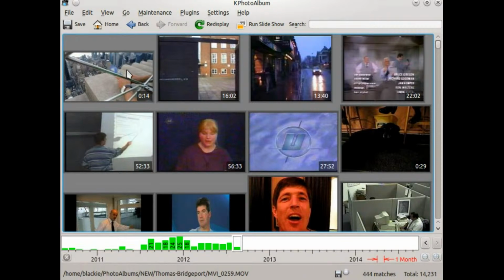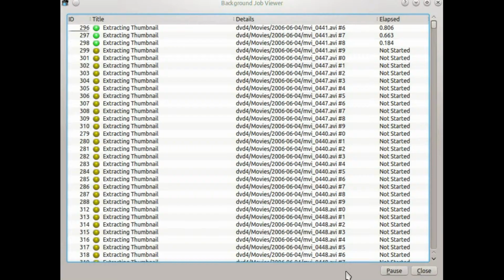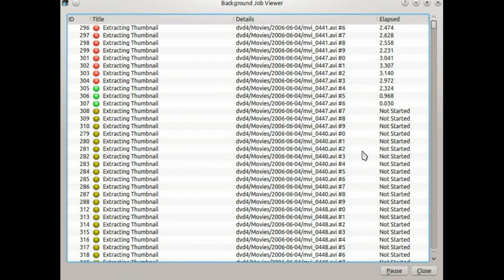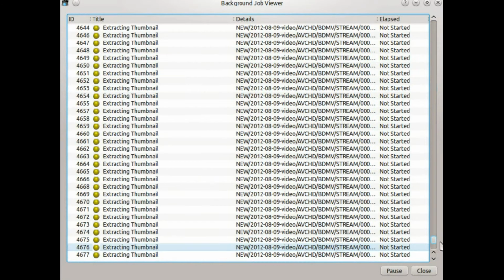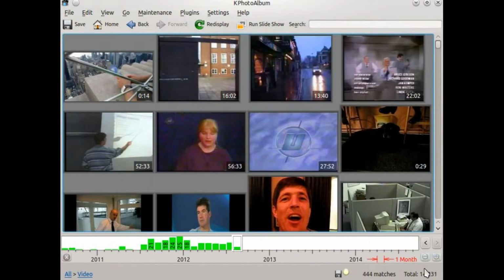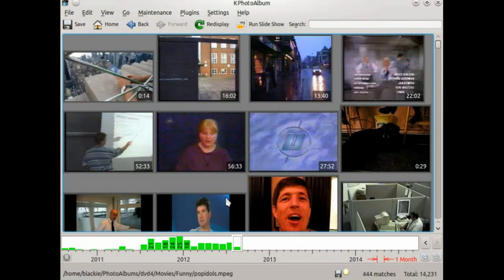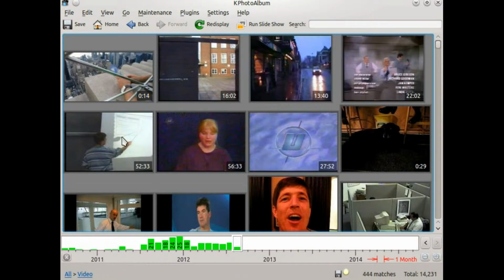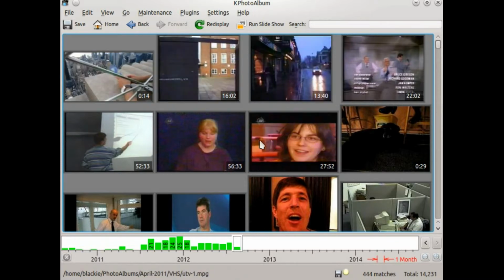videos in kphotoalbum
Show the new video features in the upcomming KPhotoAlbum release